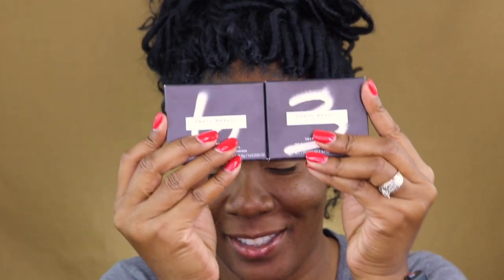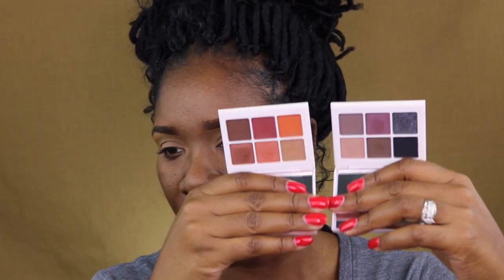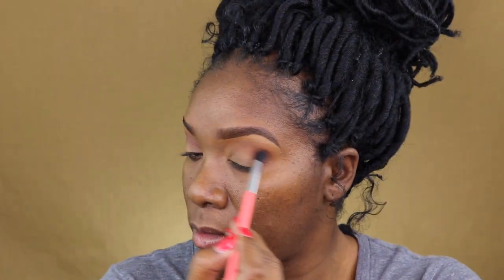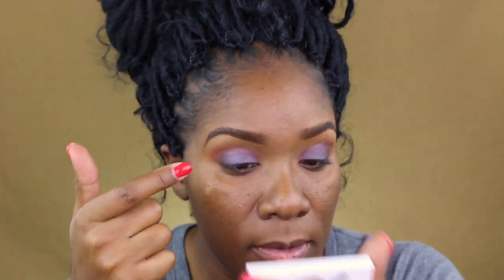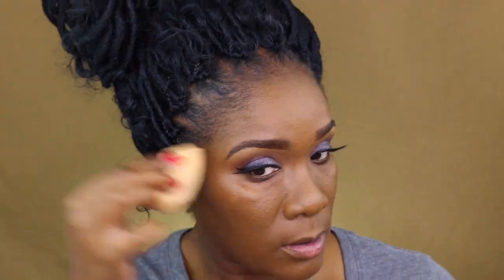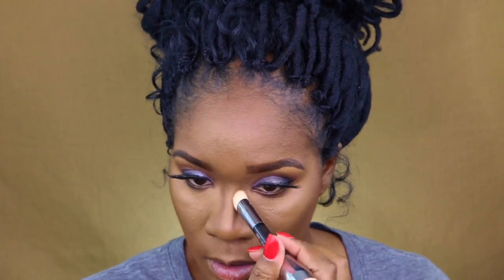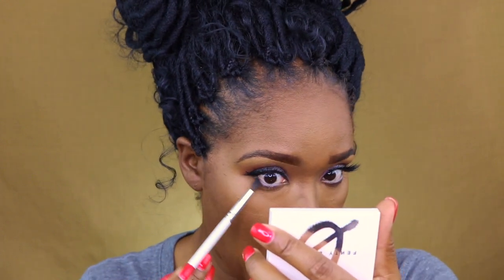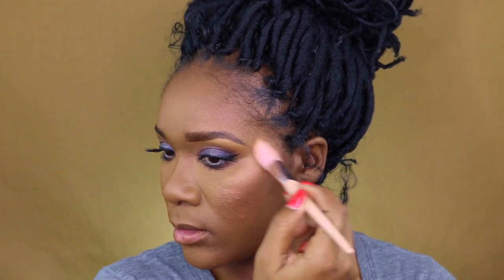USING THE NEW FENTY SNAP SHADOWS AND OTHER THANGS..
USING THE NEW FENTY SNAP SHADOWS